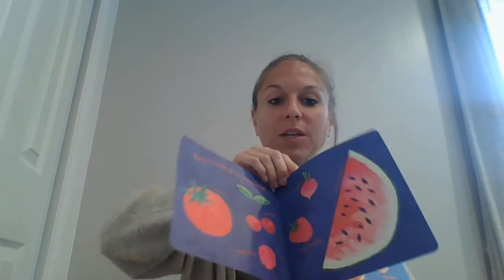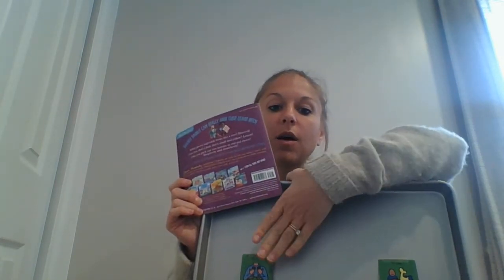more and all done let's eat book